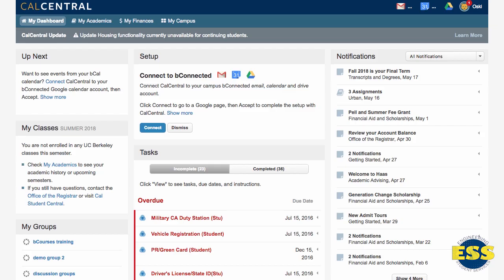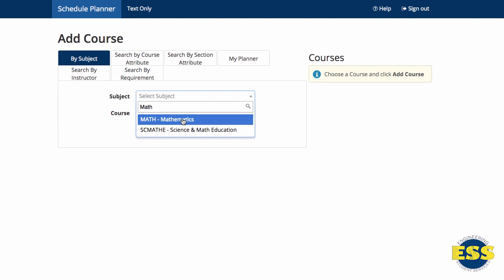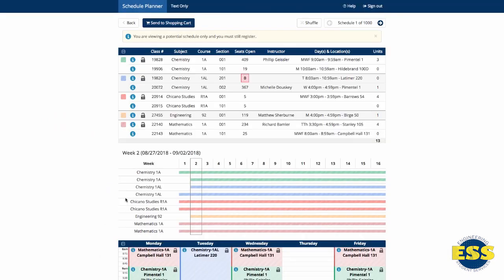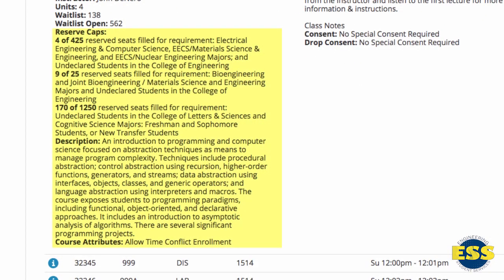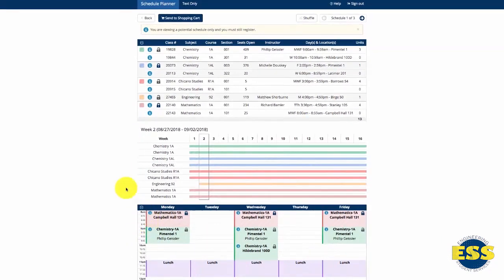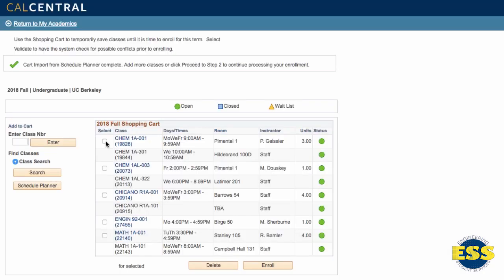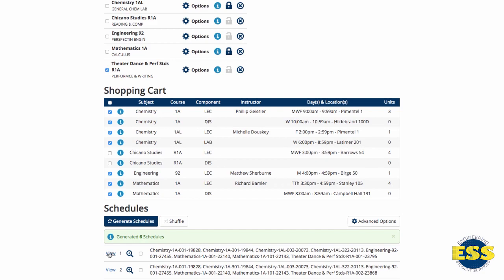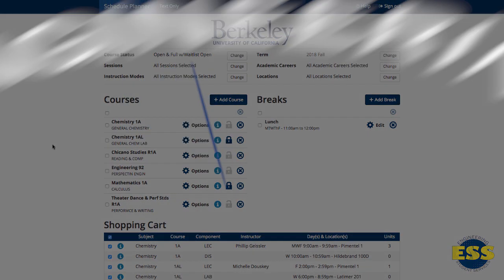How to use Schedule Planner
An overview of Schedule Planner which is available through your CalCentral.